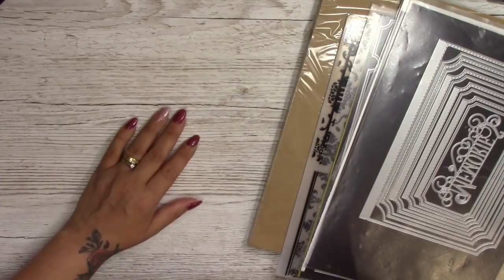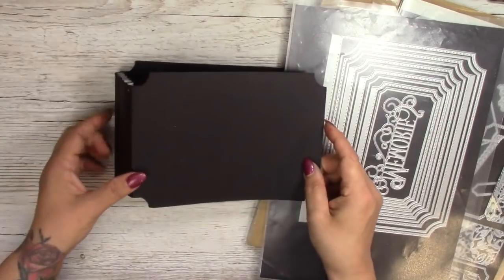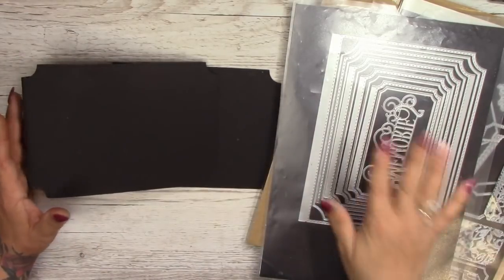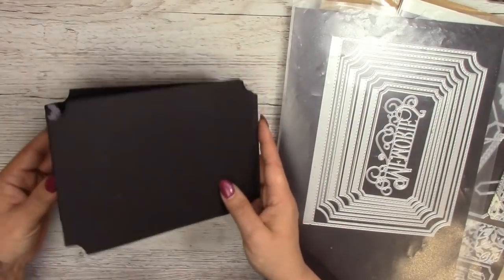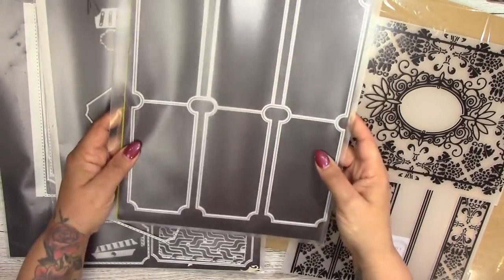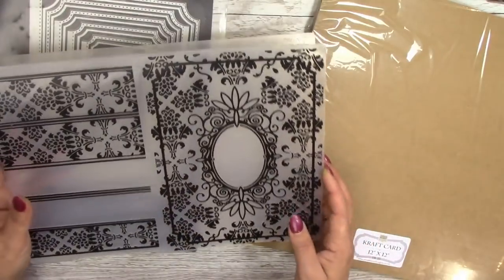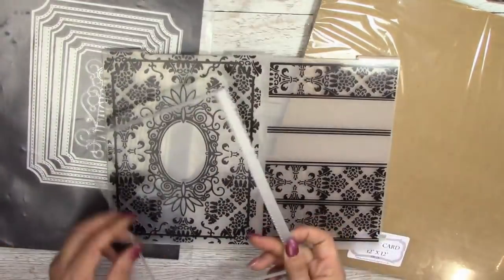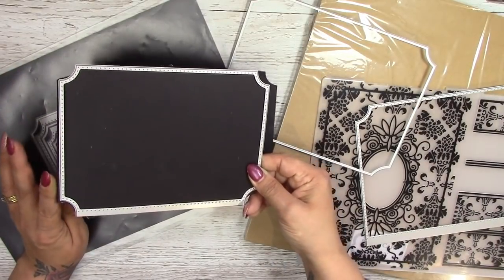TONIC LANDSCAPE MEMORY BOOK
A Step by Step tutuorial using the Tonic Memory Book 2 Dies.  We create a landscape memory book and use the new Legacy Book Dies to create a stunning book to showcase all our memories.